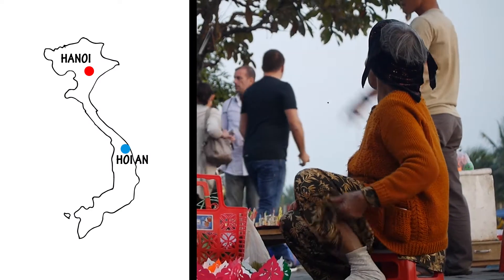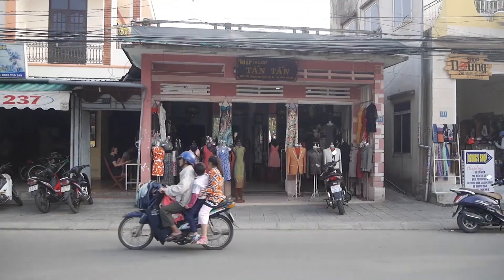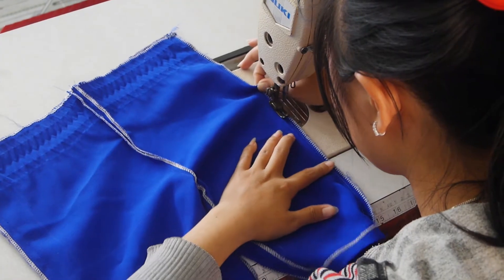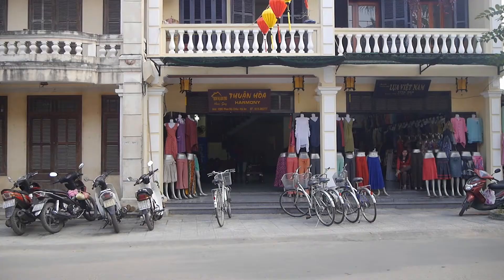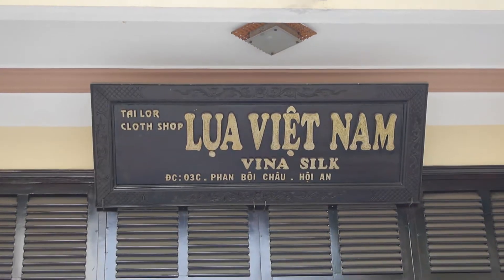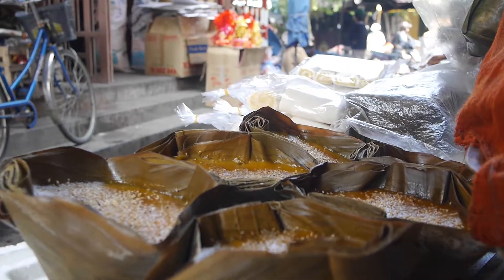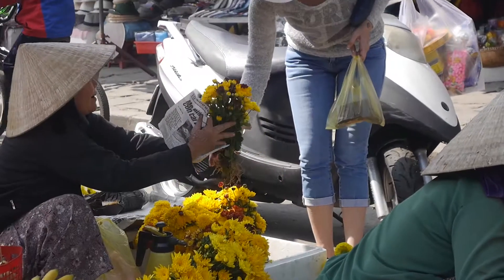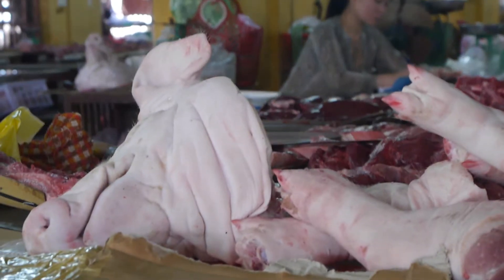Hoi An, Vietnam | Student & School Group Trips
Perhaps one of the most picturesque cities in Vietnam, our vlogger William Shears hunts out why Hoi An is a must-see place on your next trip to Vietnam.